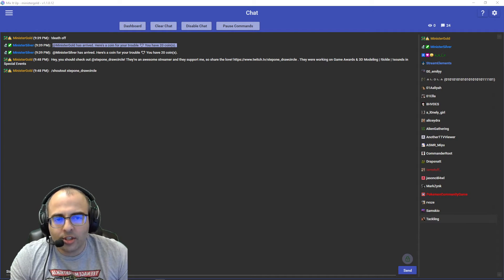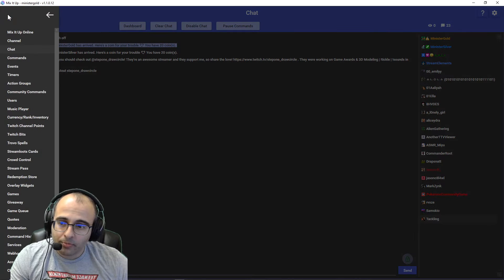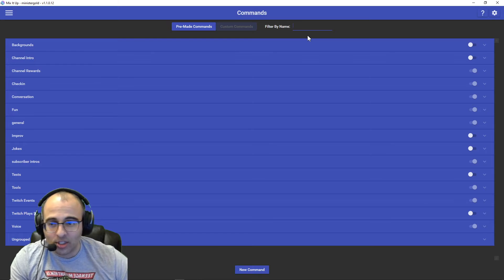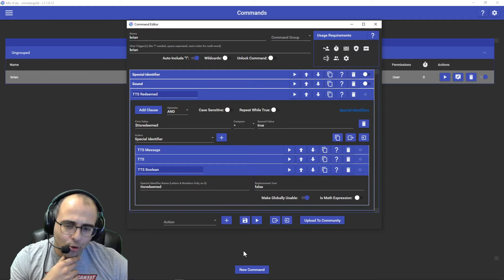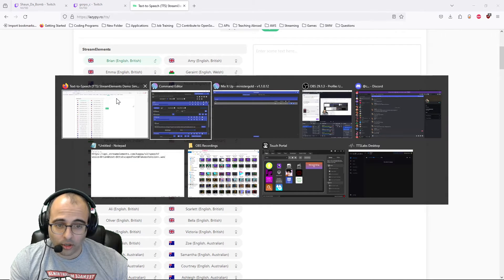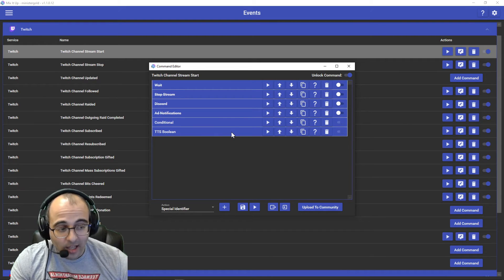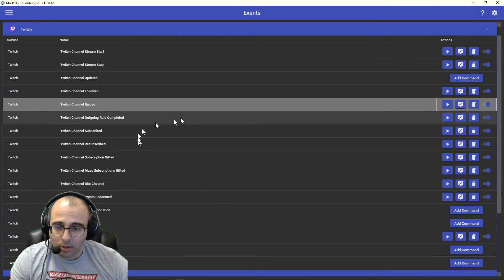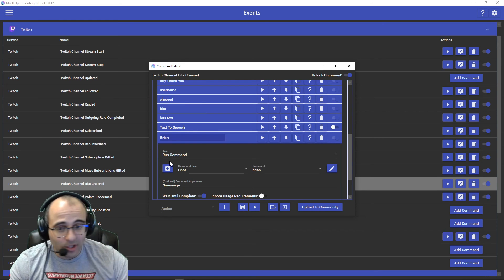Mix It Up - Setting Up and Safeguarding Brian TTS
This is a Mix It Up tutorial video on how to setup Brian TTS for Mix It Up. There will always be a chatter who will try to abuse your commands if they know that they can, so I also go over how to prevent them from doing so.